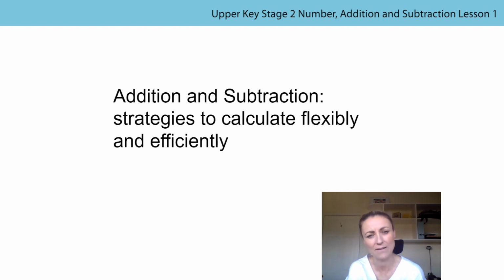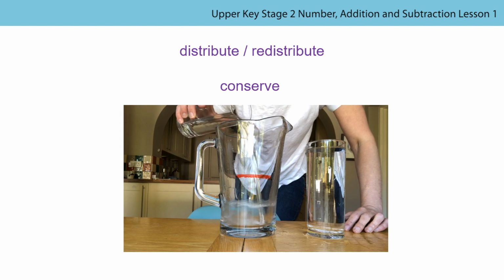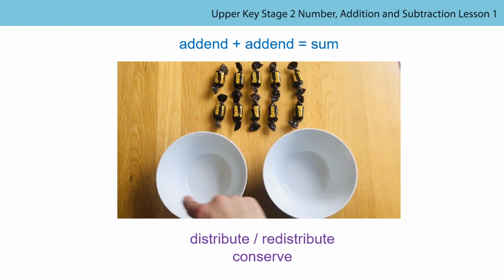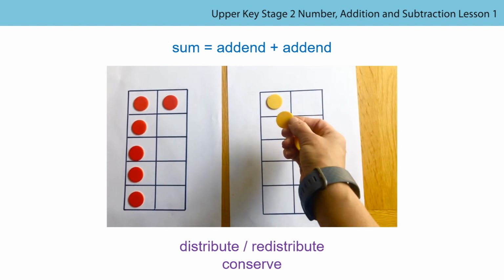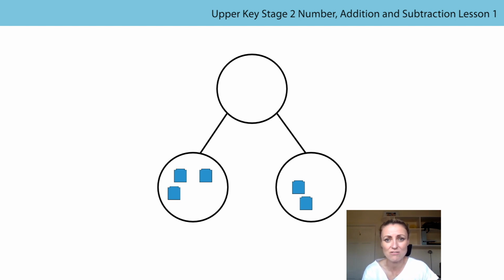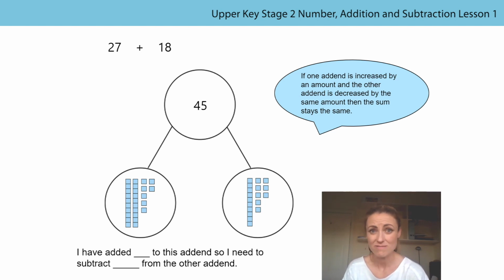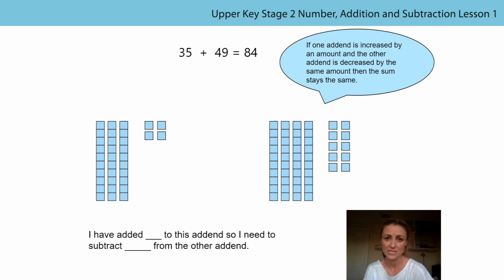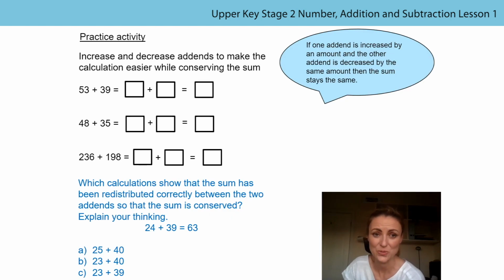1. Adjust addends, to make a calculation easier, keeping the sum the same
The first lesson on number, addition and subtraction, aimed at Year 5 and 6 pupils, in a series produced by the NCETM during the school closures period in summer 2020. For a full list of lessons aimed at all primary school age-groups, go